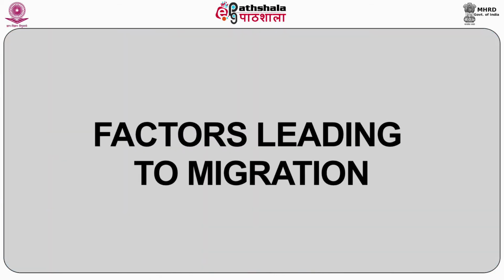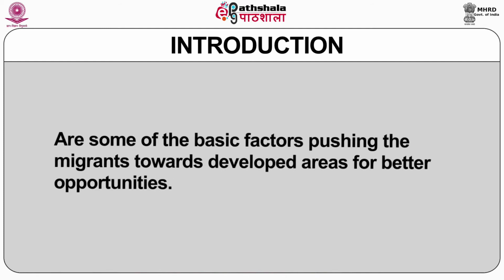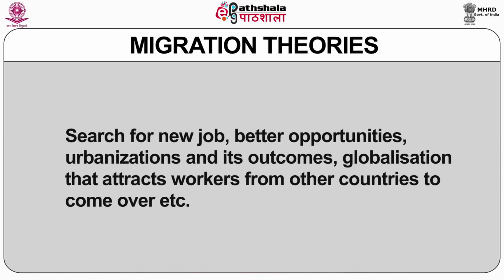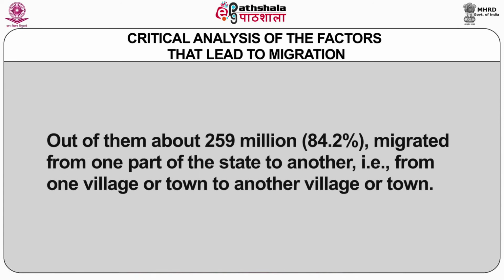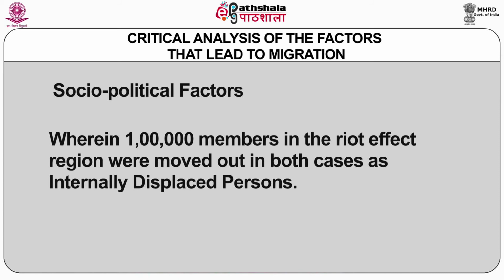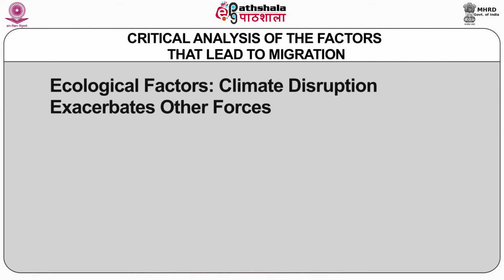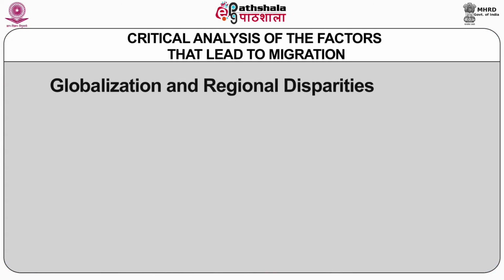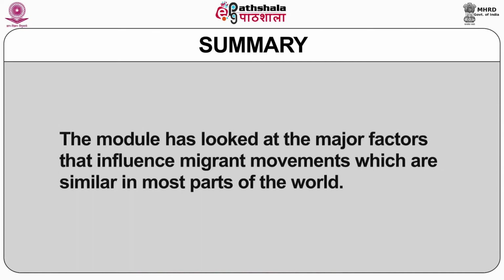M-22. Factors Leading to Migration